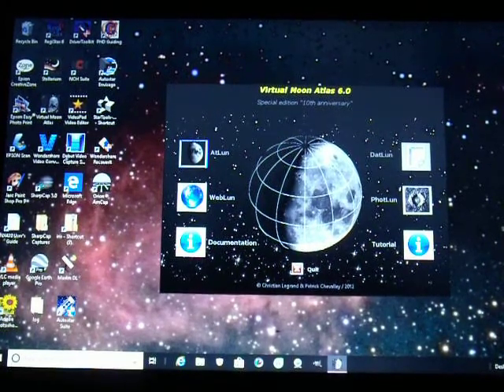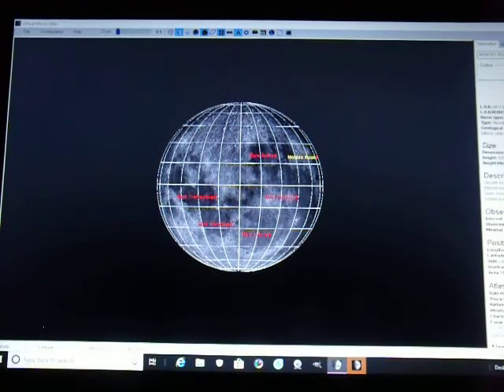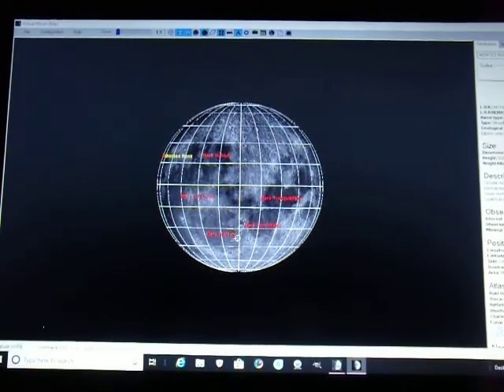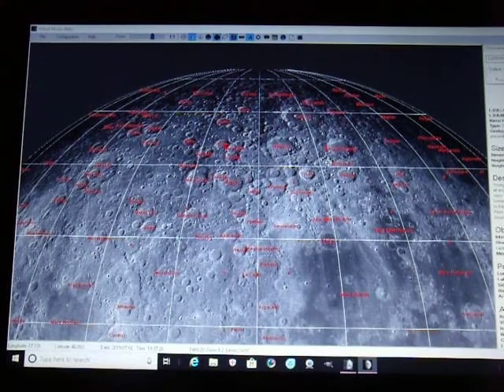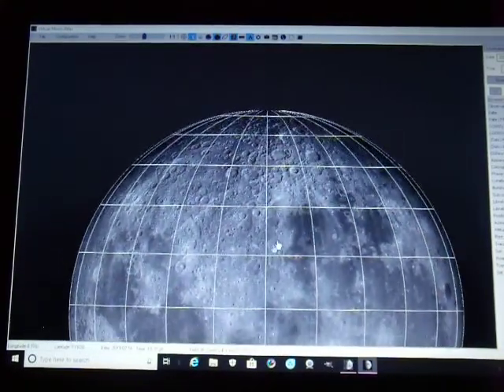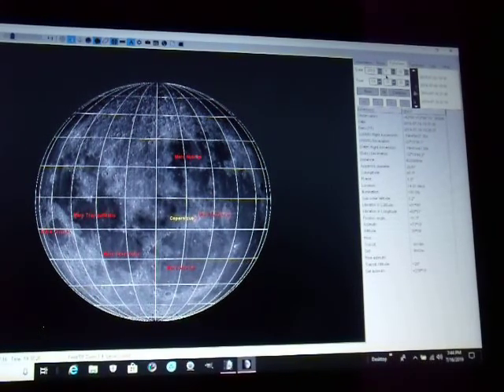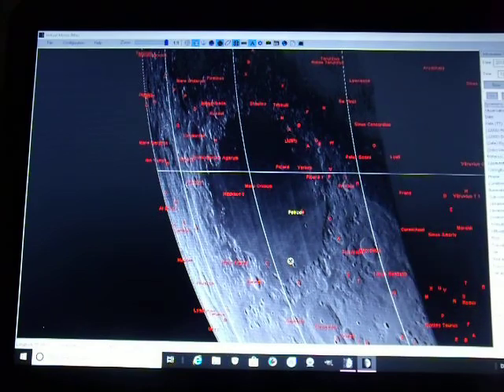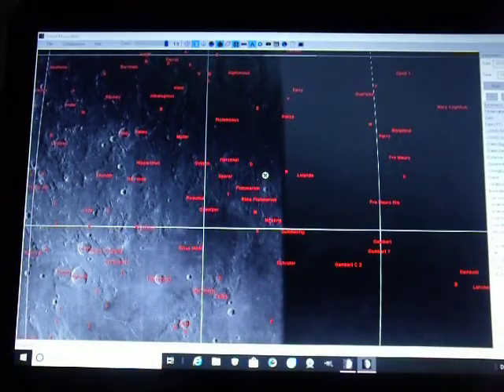Virtual Moon Atlas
Description:  A free moon atlas download everyone interested in the moon should know about.